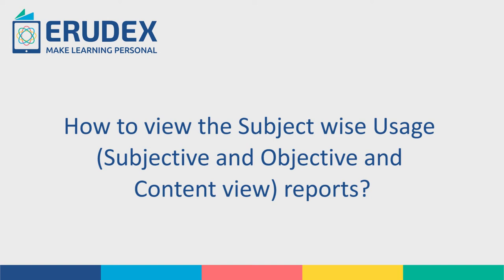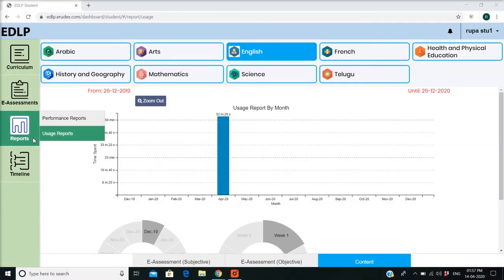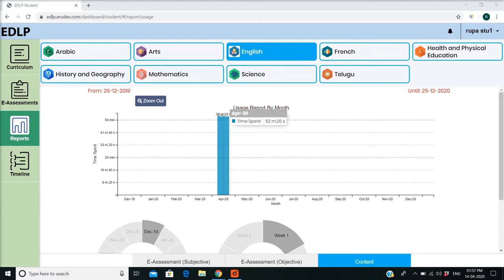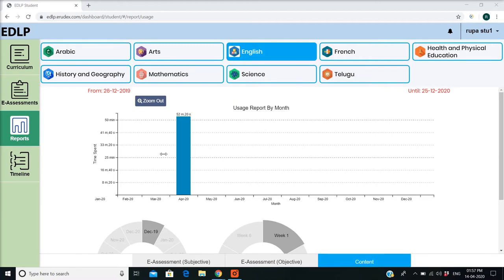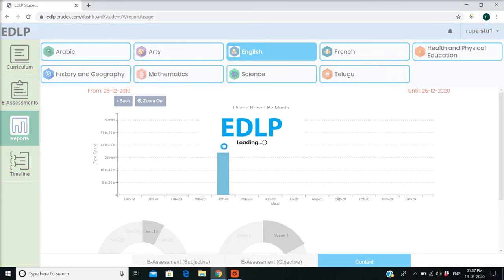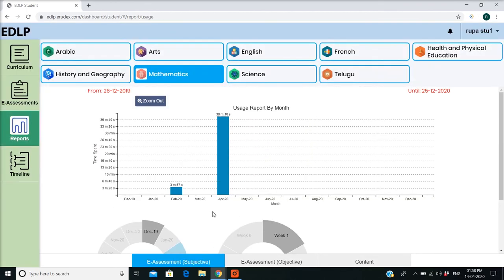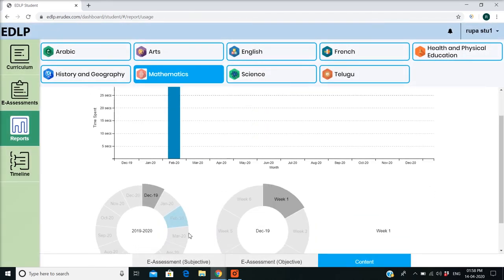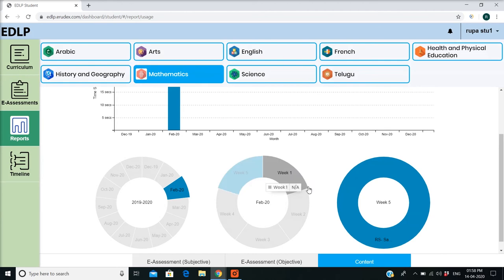7 How to view the subjectwise Usage Subjective and Objective and Content view reports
STUDENT_viewing the subjectwise Usage(Subjective and Objective and Content view) reports.